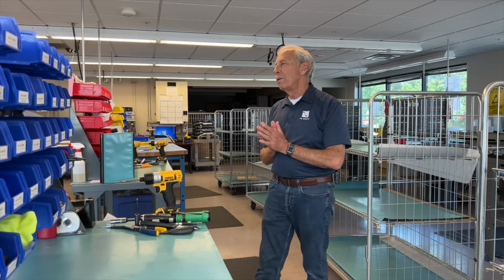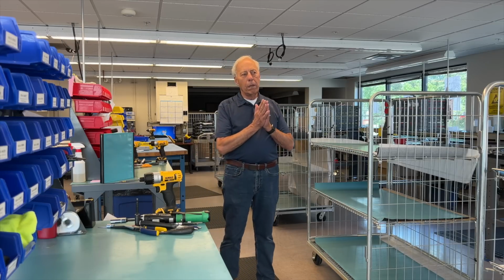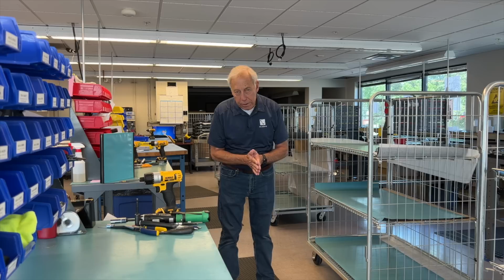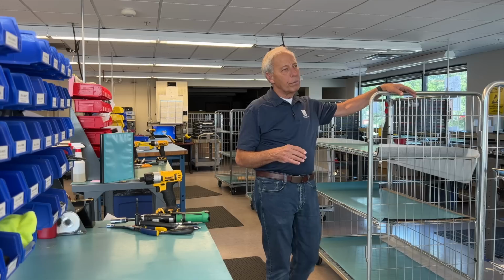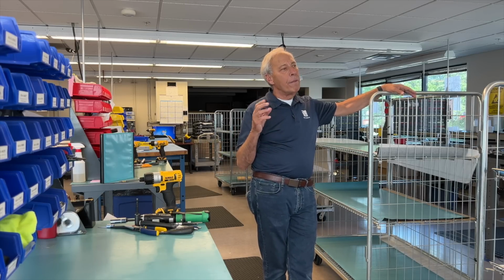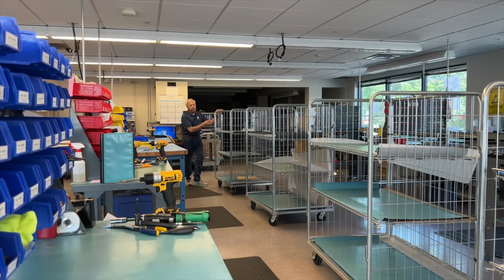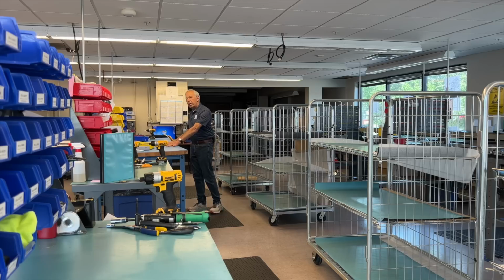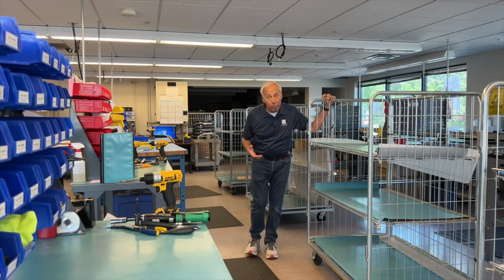PS Audio production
Paul shows us how PS Audio products are built.